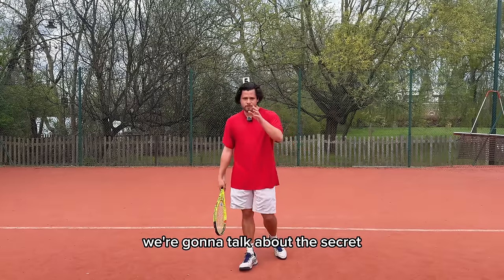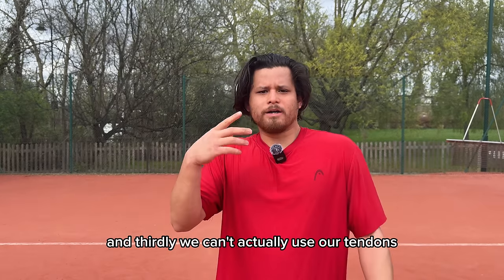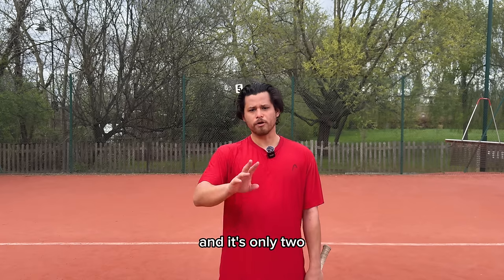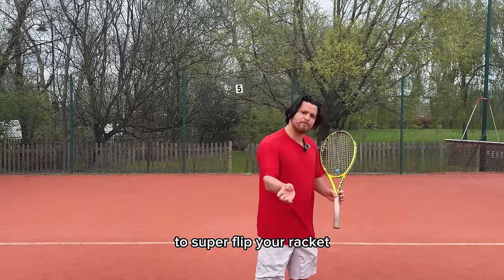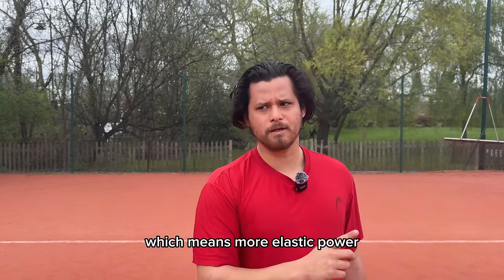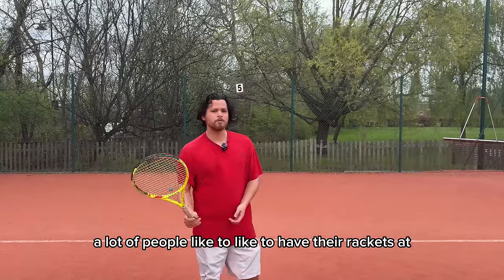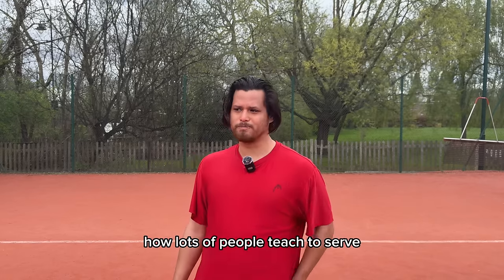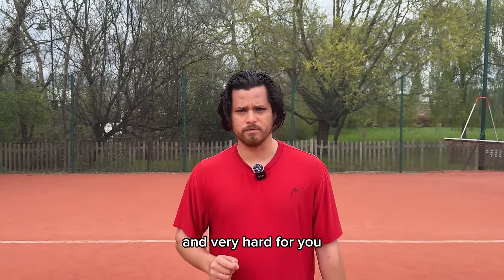The Secret to a Fast Racket in Tennis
Discover how to unlock effortless power and speed in your tennis strokes with "The Secret to a Fast Racket in Tennis." This video reveals the secrets of using elastic energy from your tendons rather than relying solely on muscular strength, allowing for faster, more efficient swings with less effort.

- **Elastic Energy vs. Muscular Force:** Understand the science behind generating speed through tendons and how it can transform your game.
- **Technique Adaptation for Each Stroke:** Step-by-step guidance on adapting your forehand, backhand, and serve to incorporate more elastic energy, enhancing racket head speed and acceleration.
- **Balancing Power and Control:** Expert advice on finding the perfect balance between power and control tailored to your playing style, helping you maximize your performance on the court.

- **Aspiring Professionals:** Teenagers striving for professional tennis careers.
- **Tennis Coaches and Parents:** Individuals teaching and nurturing up-and-coming tennis talents.
- **Dedicated Tennis Players:** Adults who are regular players and are keen to elevate their game.

Unlock the potential of your tennis game with smarter techniques that provide greater speed and power.